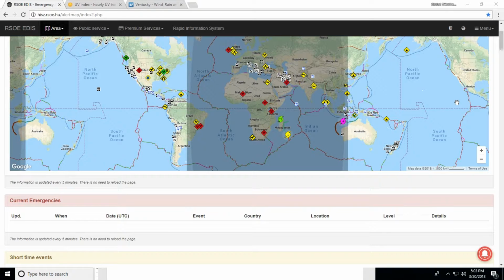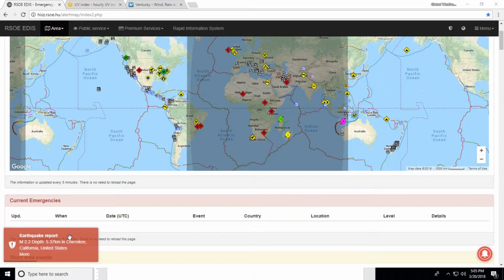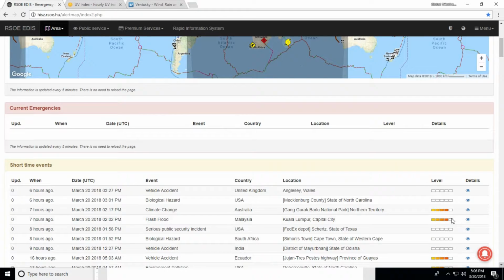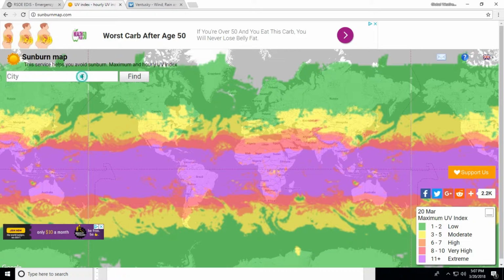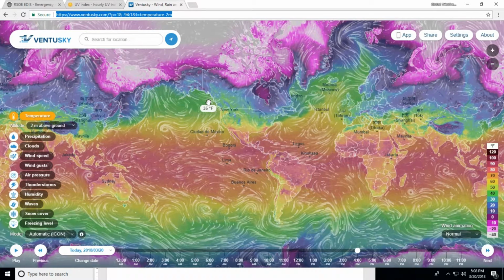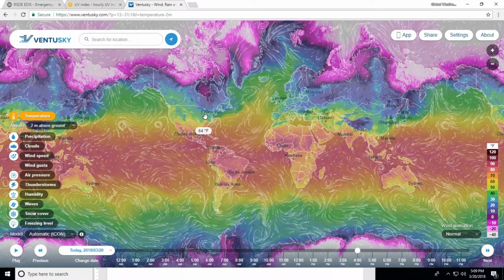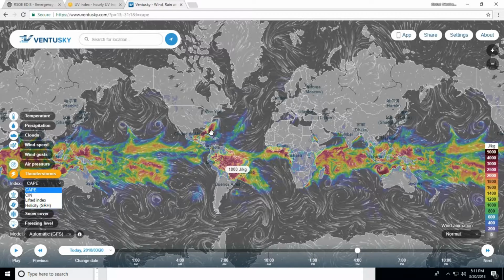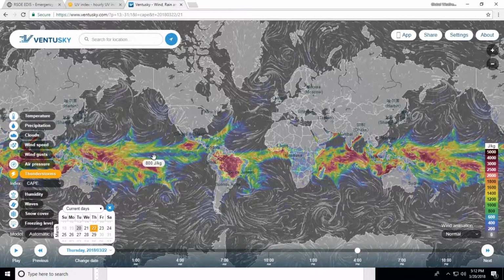Latest Global Weather Review (Extreme Weather)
Review of several global websites.